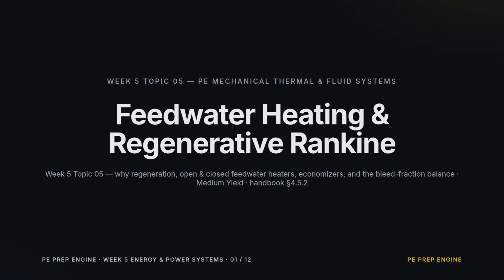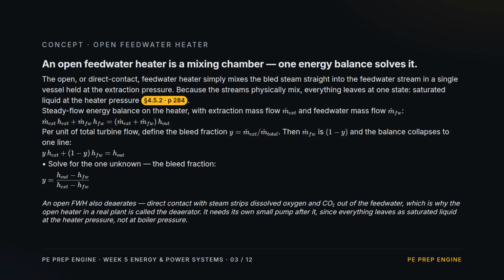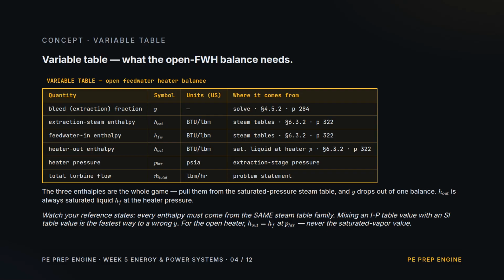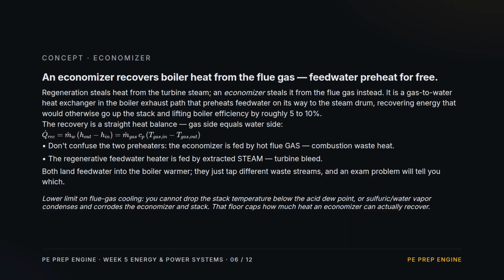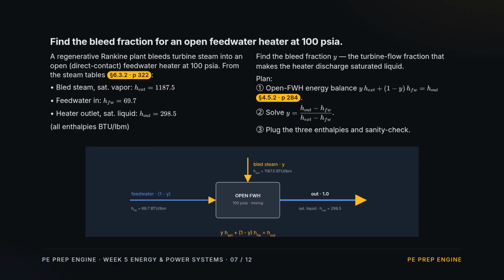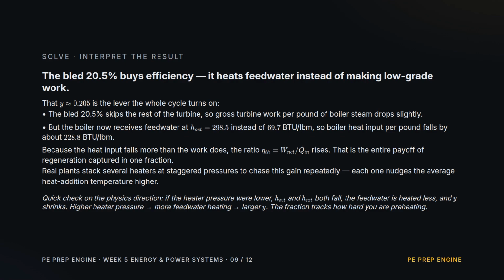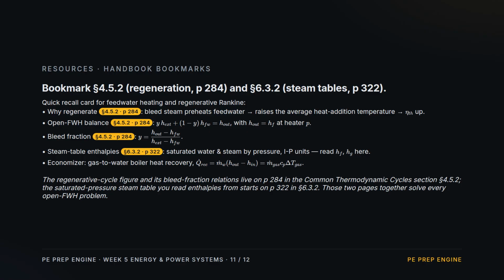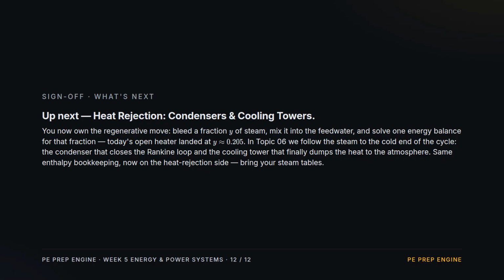Feedwater Heating & Regeneration — PE Mechanical TFS Week 5 (Lesson 05 of 12)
Feedwater Heating & Regenerative Rankine — Bleeding Steam to Buy Efficiency — Open & Closed Heaters, Economizers, and the Bleed-Fraction Balance — Week 5 Power Systems & Components Course (Lesson 05 of 12)
PE Mechanical · Thermal and Fluid Systems · NCEES Handbook 2.0 indexed · Medium Yield

  • Why regeneration works: in a plain Rankine cycle a big slug of boiler heat just drags cold condensate up to saturation at low temperature, dragging the average heat-addition temperature down — bleed steam to preheat the feedwater and that average climbs, so η_th climbs
  • The trade and the verdict: the bled steam no longer expands to the condenser, so you lose a little turbine work — but the net is a clear efficiency gain, which is why every utility steam plant is regenerative
  • The open (direct-contact) feedwater heater as a mixing chamber held at the extraction pressure: the streams physically mix, so everything leaves at one state — saturated liquid at the heater pressure
  • The open-FWH energy balance ṁ_ext·h_ext + ṁ_fw·h_fw = (ṁ_ext + ṁ_fw)·h_out, written per unit total turbine flow with bleed fraction y, collapses to y·h_ext + (1−y)·h_fw = h_out
  • Solving the one unknown: y = (h_out − h_fw)/(h_ext − h_fw) — the feedwater's required enthalpy rise over the bled steam's available enthalpy drop; the open heater also deaerates, which is why it is the plant's deaerator and needs its own pump after it
  • The closed feedwater heater as a shell-and-tube exchanger: streams never touch, so they sit at different pressures (feedwater at boiler pressure, extraction at its bleed pressure) with no interstage pump; the condensed drain either cascades back or is pumped forward, and performance is set by the terminal temperature difference
  • The economizer — feedwater preheat from flue GAS, not steam: a gas-to-water exchanger in the boiler exhaust path that lifts boiler efficiency by roughly 5 to 10%, with Q̇_rec = ṁ_w(h_out − h_in) = ṁ_gas·c_p·(T_gas,in − T_gas,out), floored by the acid dew point
  • Worked problem — open FWH at 100 psia, h_ext = 1187.5 (sat. vapor), h_fw = 69.7, h_out = 298.5 Btu/lbm: y = (298.5 − 69.7)/(1187.5 − 69.7) = 228.8/1117.8 ≈ 0.205 — about one pound in five is bled, the other 0.795 keeps expanding to the condenser
  • Interpreting the result: the bled 20.5% drops gross turbine work slightly, but boiler heat input per pound falls by about 228.8 Btu/lbm (feedwater now enters at 298.5 instead of 69.7), so because heat in falls faster than work, η_th rises — the entire payoff in one fraction
  • Four traps: using h_g instead of saturated-liquid h_f for the heater outlet (y blows past 1), putting the wrong enthalpy in the denominator (the driver is h_ext − h_fw), confusing the economizer (flue-gas, boiler side) with the regenerative heater (extracted-steam, turbine side), and mixing open vs closed bookkeeping

  • §4.5.2 · p 284 — regenerative Rankine cycle: why regeneration raises the average heat-addition temperature, the open-FWH balance y·h_ext + (1−y)·h_fw = h_out with h_out = h_f at heater p, and the bleed fraction y = (h_out − h_fw)/(h_ext − h_fw)
  • §6.3.2 · p 322 — saturated water/steam by pressure (I-P): read h_f and h_g for the three heater enthalpies

This is lesson 05 of 12 in the Week 5 Power Systems & Components Course. Lessons are sequenced — start at Lesson 00 if you're new.